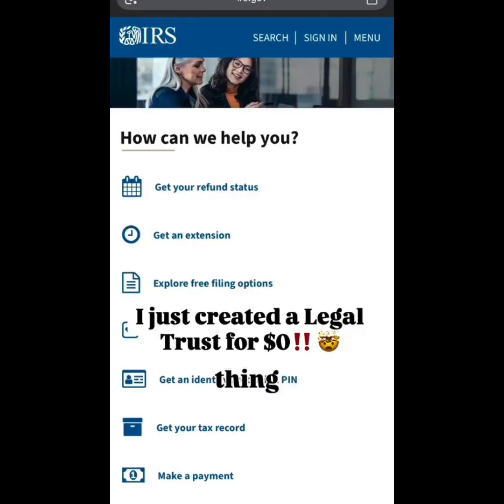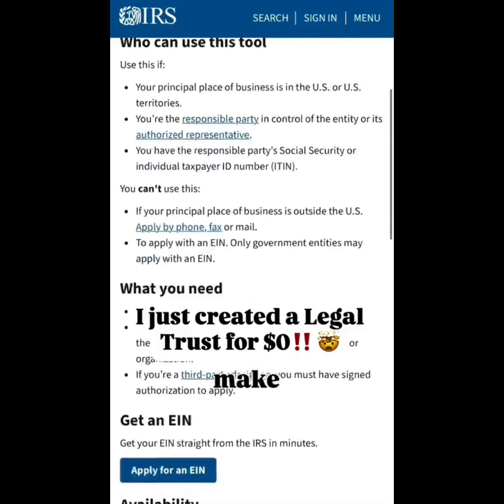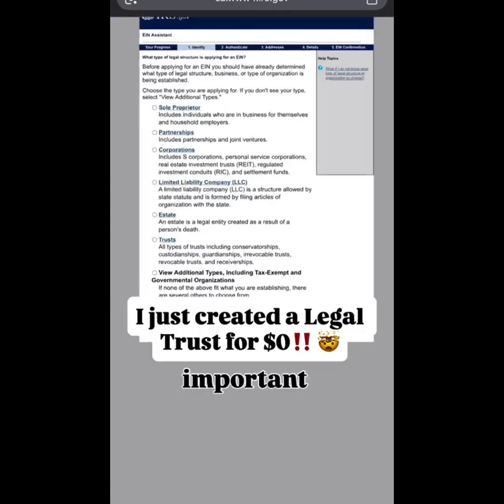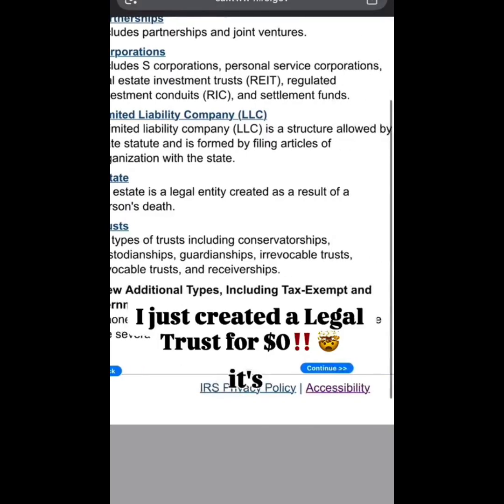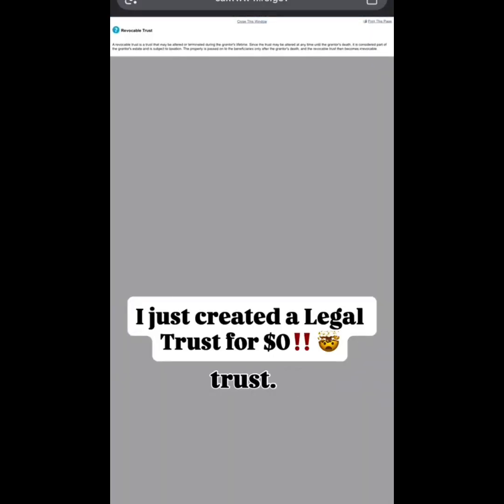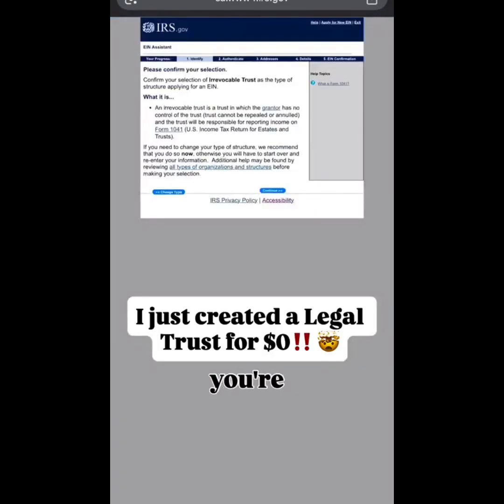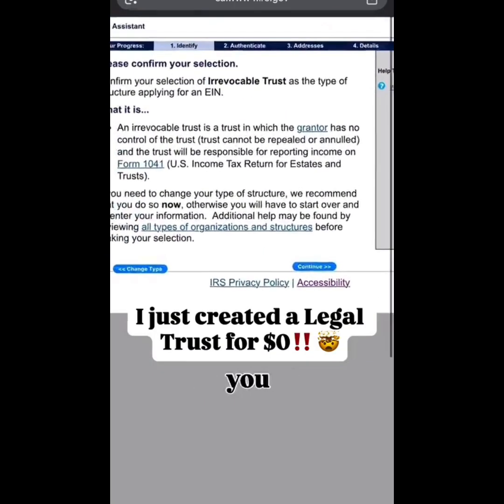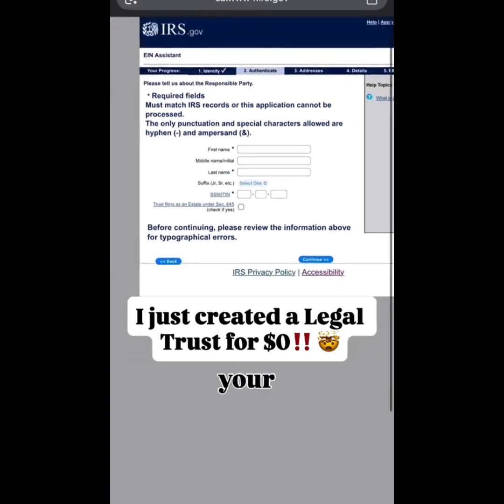Nightmare creatures, history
We cover an old story at school over nightmare creatures